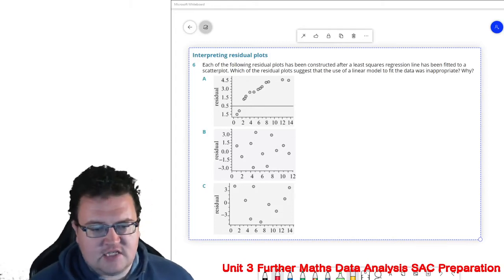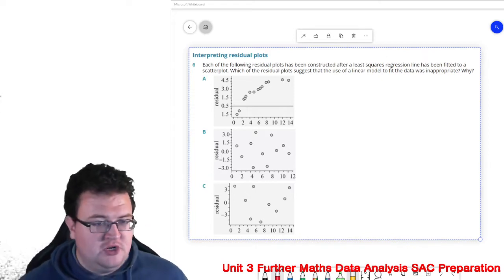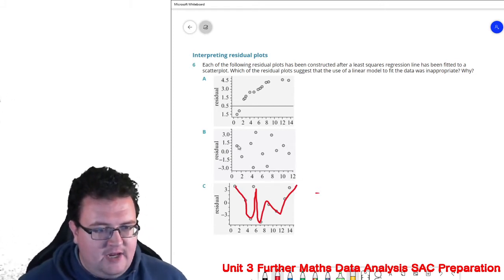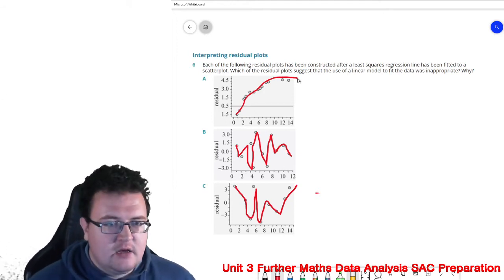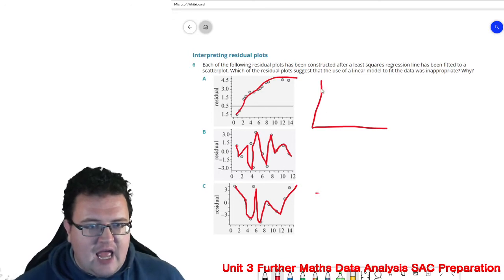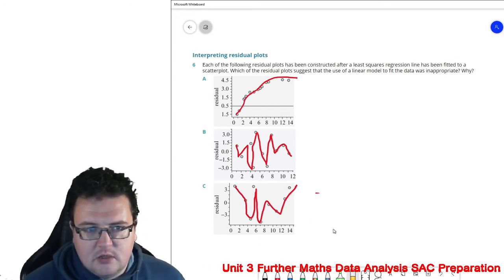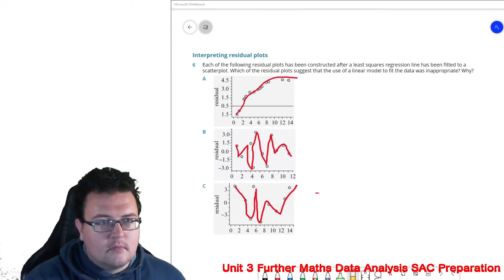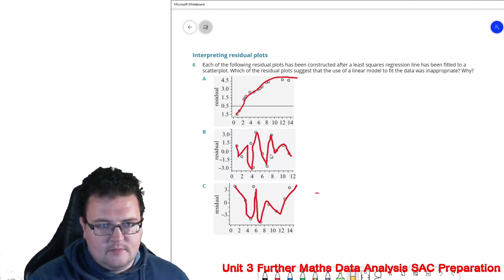Unit 3 Further Mathematics - Residual Plots - Spotting Patterns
Why you shouldn't always trust the answers in the back of the book!